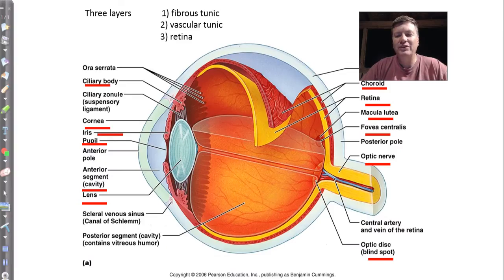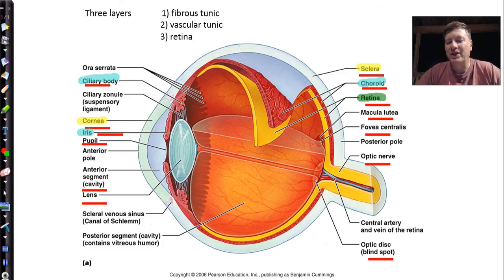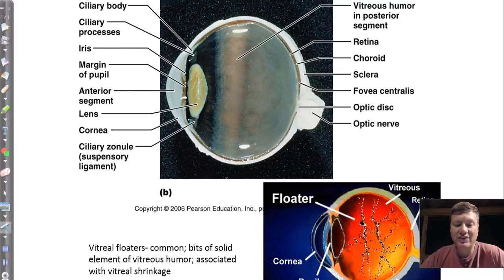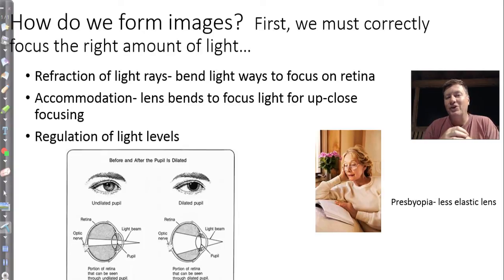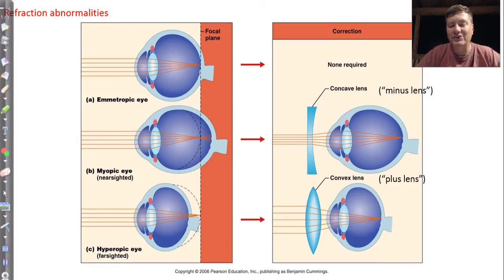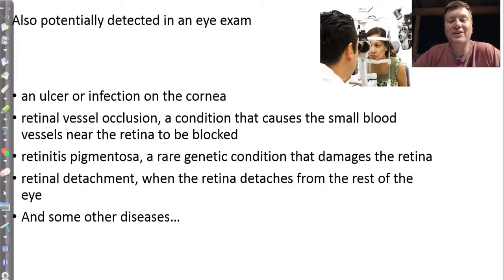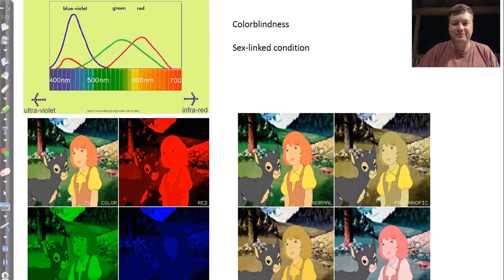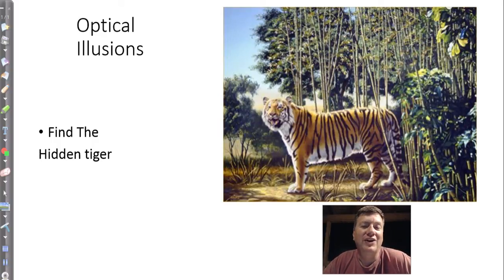V271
That vision thing